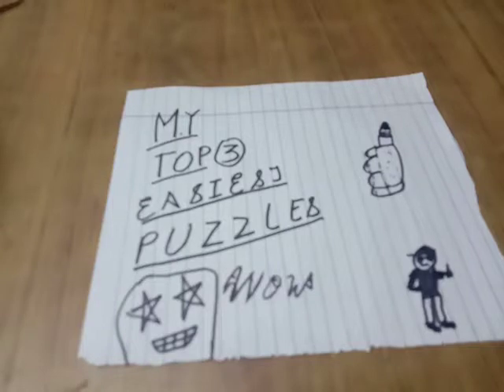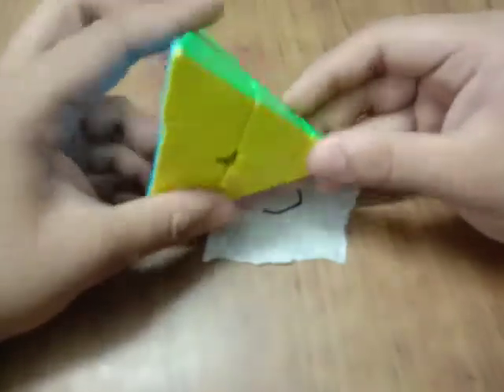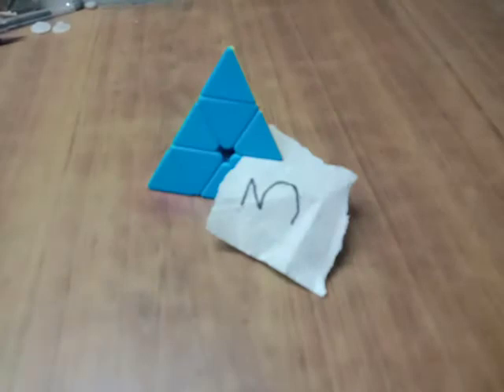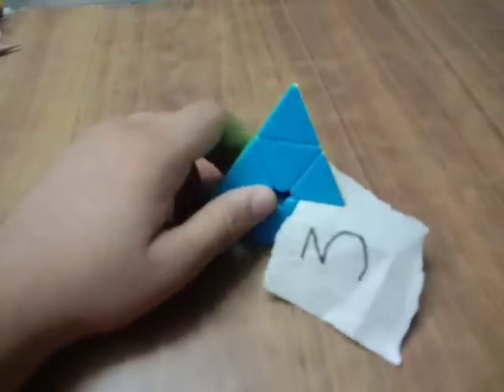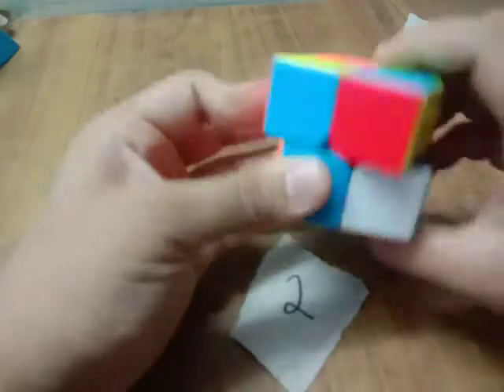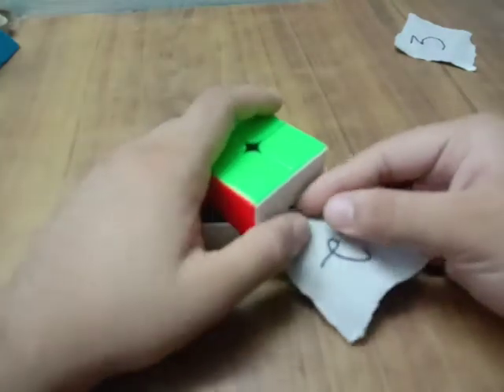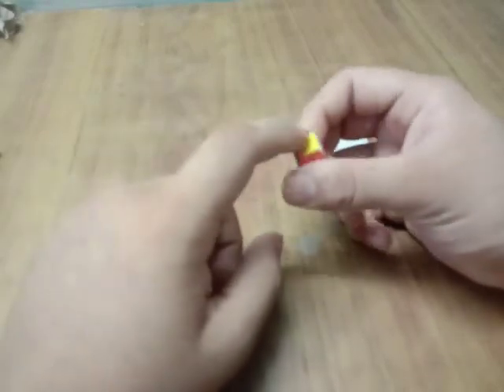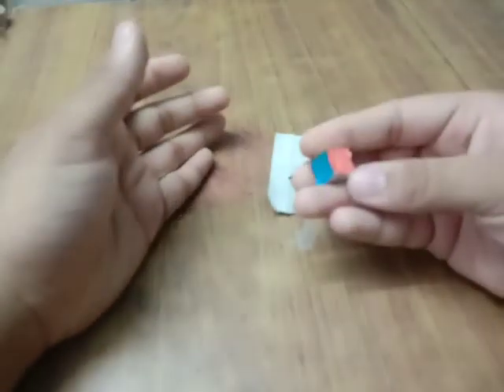Top 3 easiest puzzles in the world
These are some of most easiest puzzles in the world(no. 1 is not a wca event).
u can be solved in less than a minute even by a beginner .
puzzles in the list are -
 piramix
 2x2
1x1